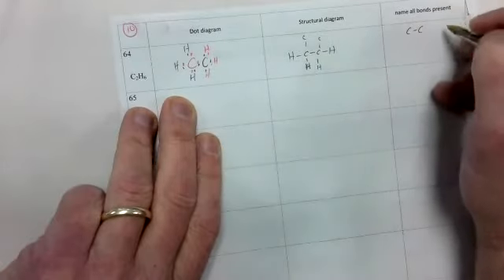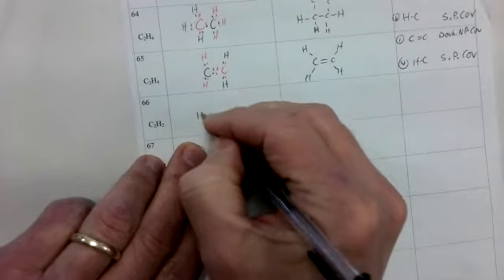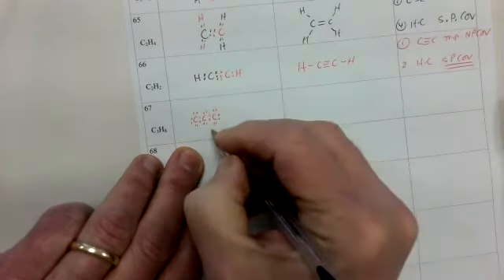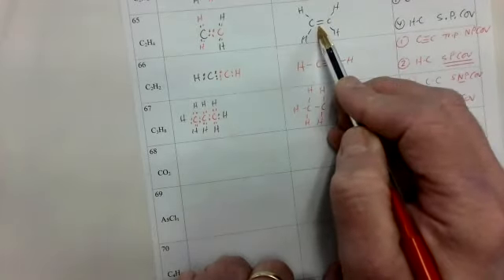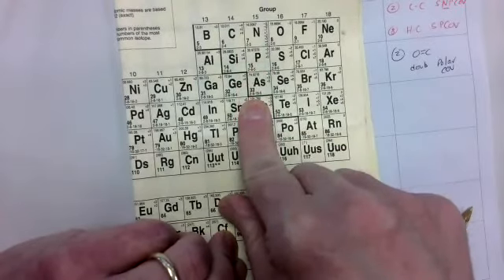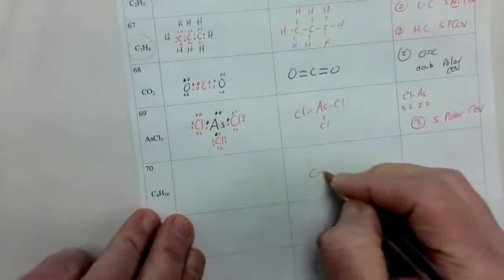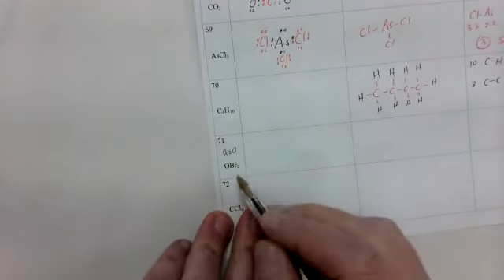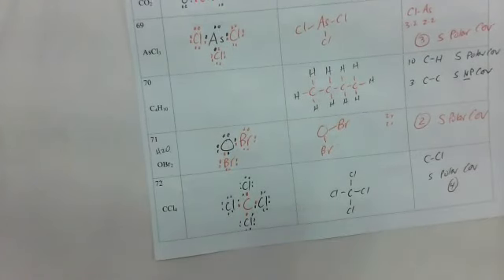bonding notes page 10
bonding notes page 10 only